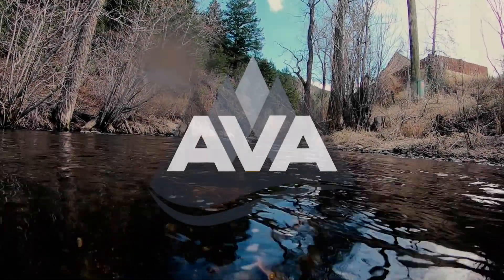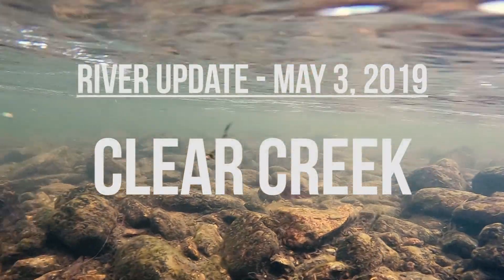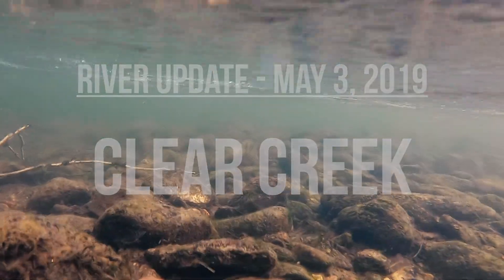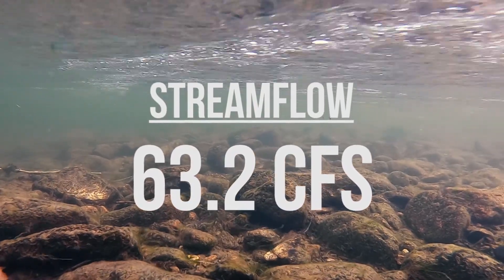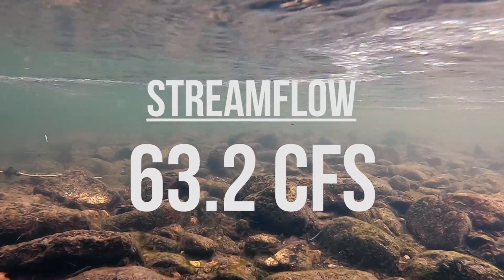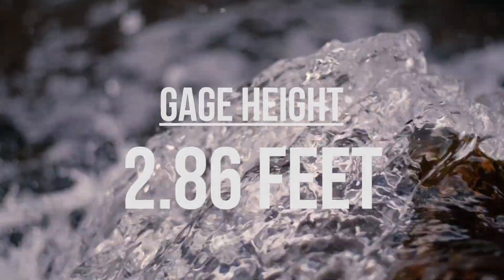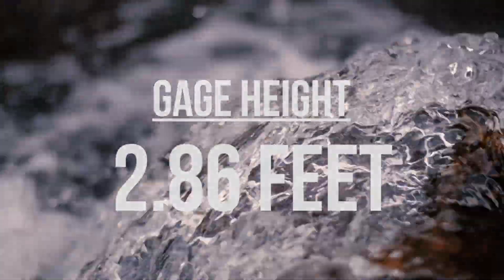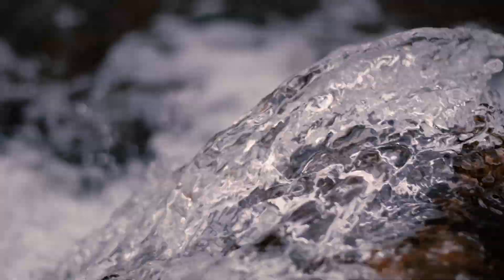Clear Creek River Update - May 3rd, 2019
For this week’s river update we check in on Clear Creek in Idaho Springs, Colorado. This streamflow data was recorded on May 3rd, 2019.